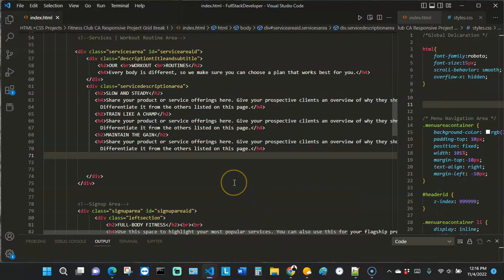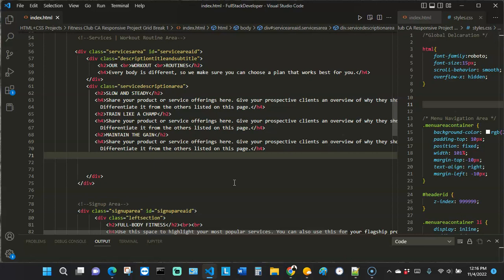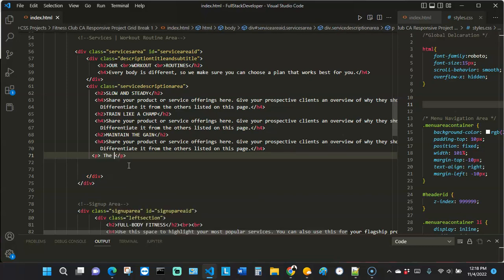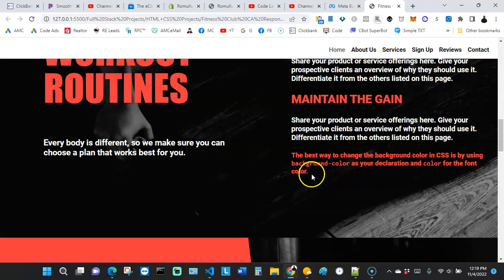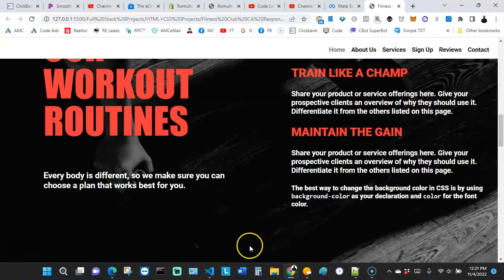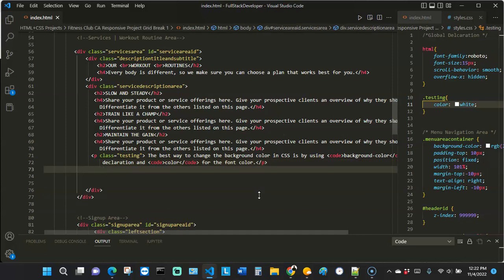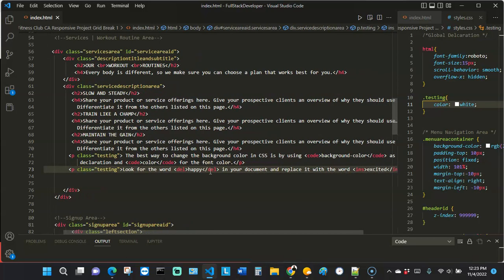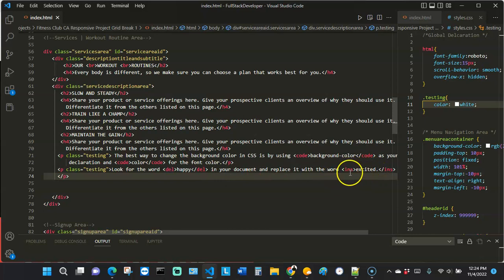[Code, Del and Ins Tags] HTML Element Tags You Probably Did Not Know Exist [ Part 5]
In this video, we go over 2 strange html element tags you probably did not know exist. The [ code ] tag lets you distinguish the font type of code declaration or syntax from the font type of the general text being used to describe it. The del and ins tag are used to display corrections without hiding what's being corrected.